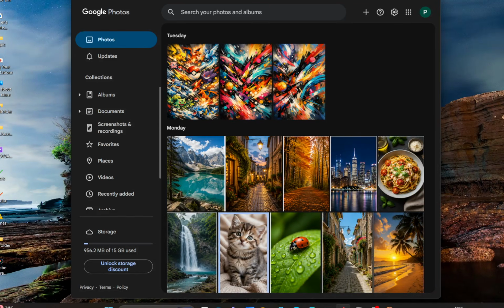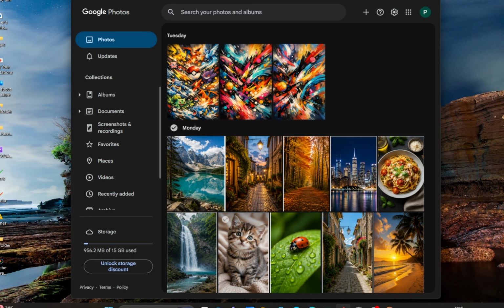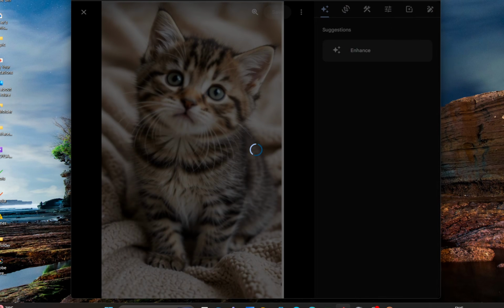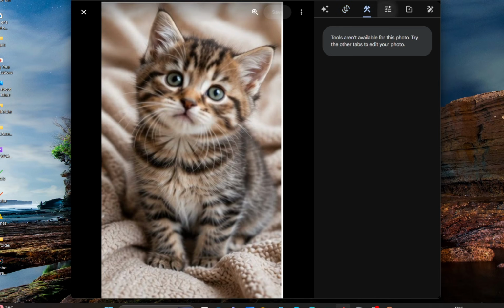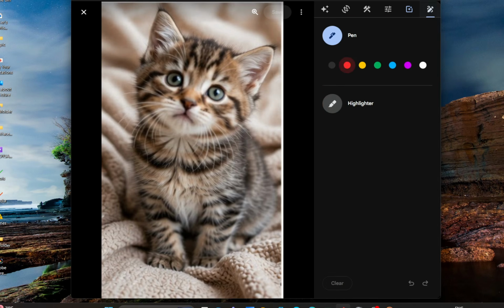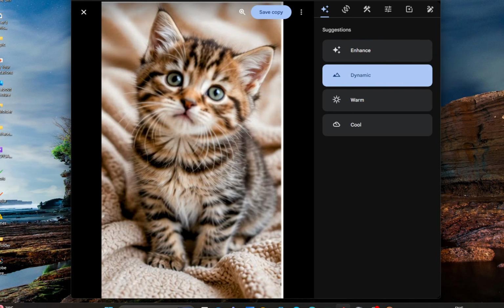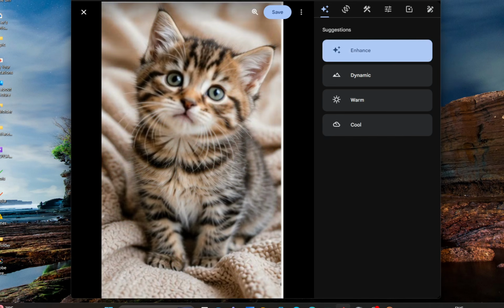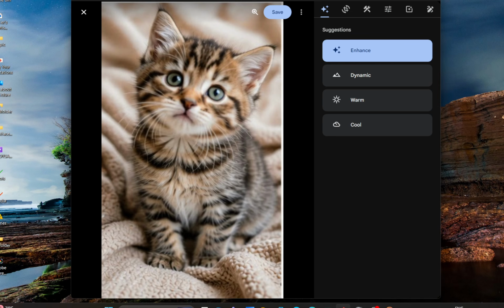How to Edit Photos in Google Photos [Full Guide 2026]